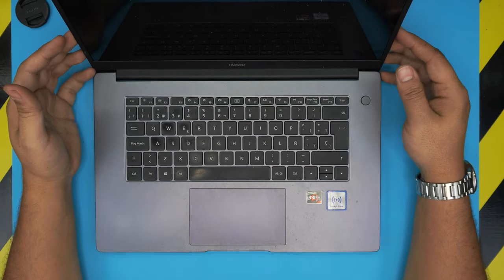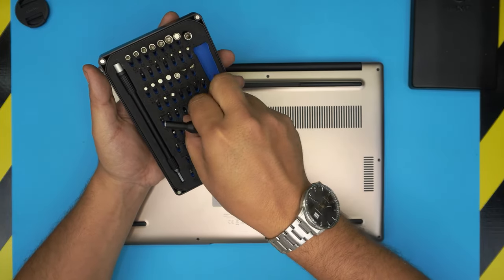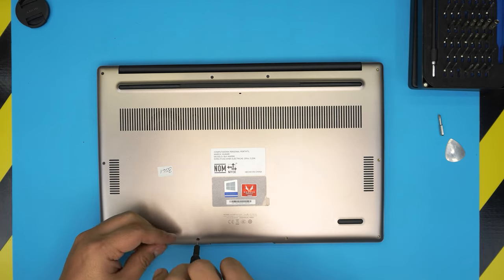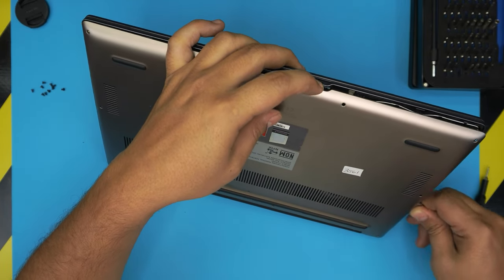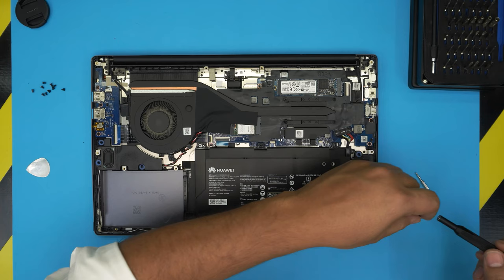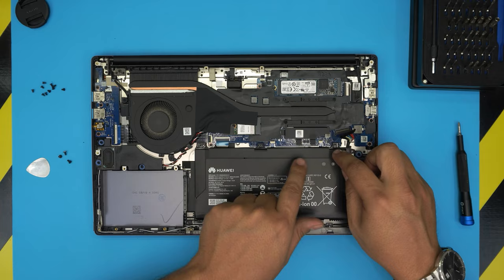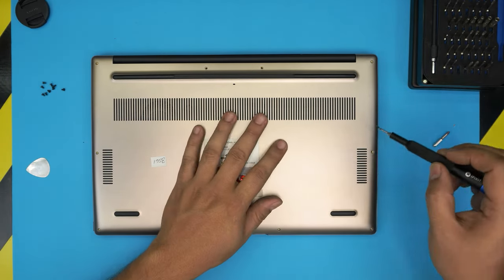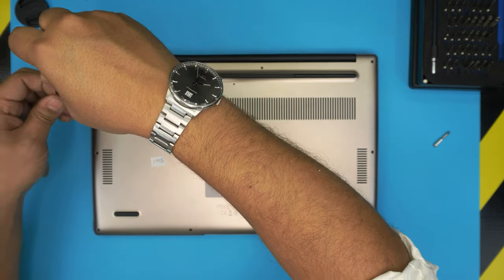Huawei D15 Boh Wap9r 🔋Battery Replacement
In this video i will show you how replace the battery for Huawei D15 Boh Wap9r 💻 laptop STEP By STEP.
🔵 BATTERY MODEL: hb4692j5ecw-31
👉 Tools used:

› Bitcoin: 1Gc6ekScTjvcnSHoFGvu7nbBo3cyYzfsAL
› Ether (ETH): 0x9dd9F855DAE0586980Ef7786E53e4E275BdC6985
› Litecoin (LTC): LTFQ14vaan4Fc3QqW3cn4NnWV7cvgrXWhk
› Bitcoin cash (BCH): qp4mecuy2q2rqvctdpuv5m0m05y6r8g64c3a48gf78
› TrueUSD (TUSD): 0x9dd9F855DAE0586980Ef7786E53e4E275BdC6985
› XRP (ripple) : rNBVHSfb3iZXYaWm491zVBzYfaxnNnAoCs
› Doge coin: DGspV9CkUqYJUb4ygNVz4aekmgmq5i12Pe